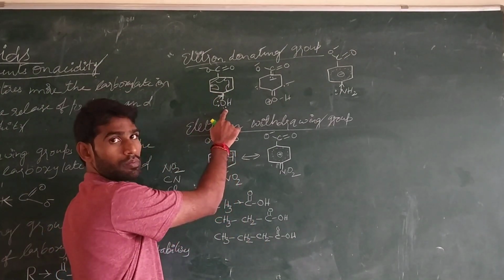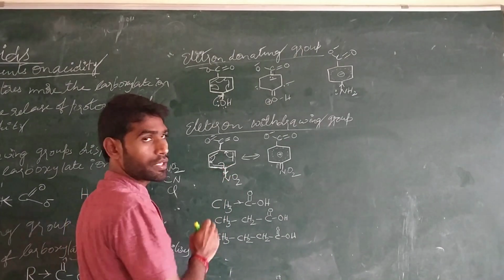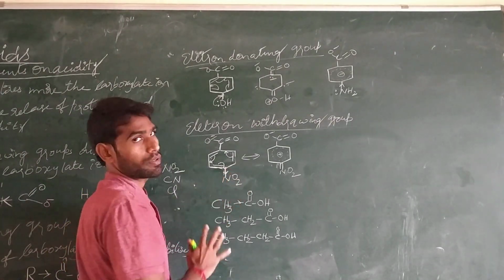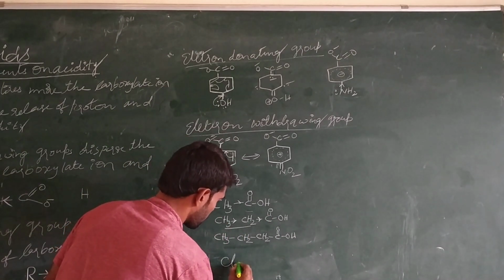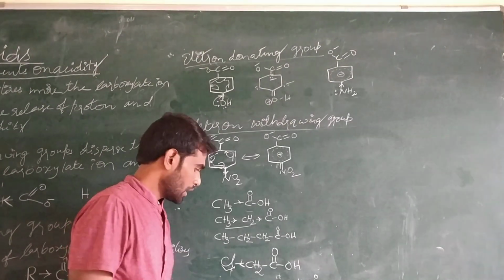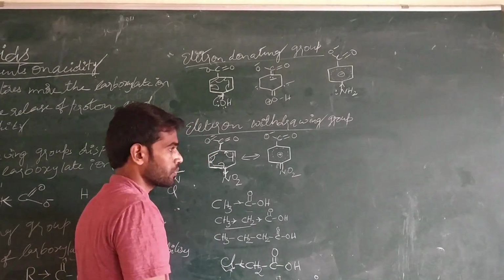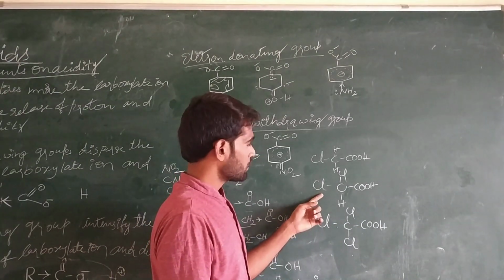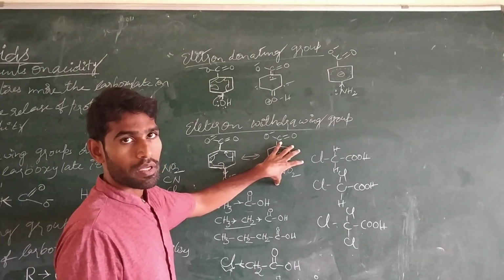Effect substituents on acidity of carboxylic acids PART-2